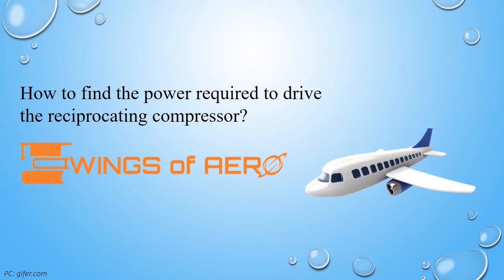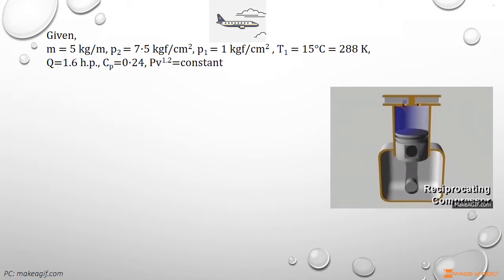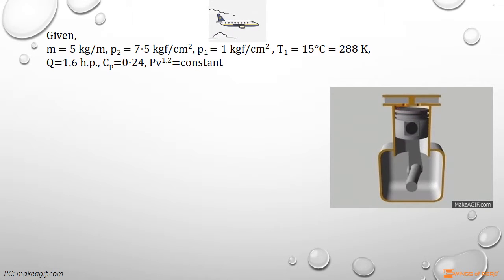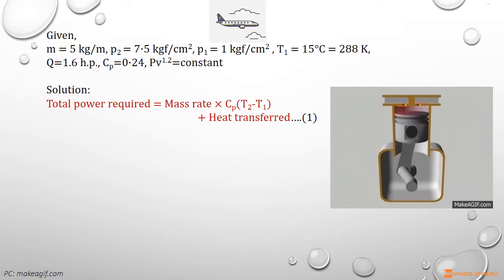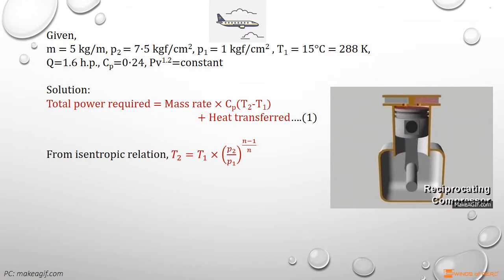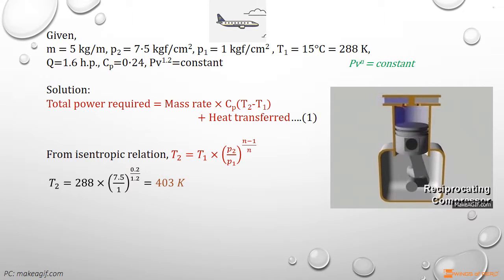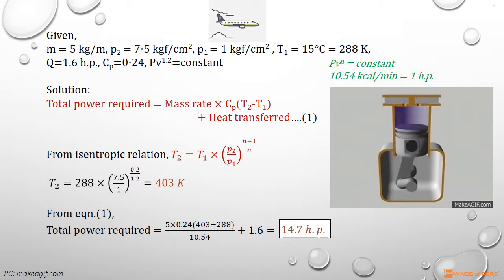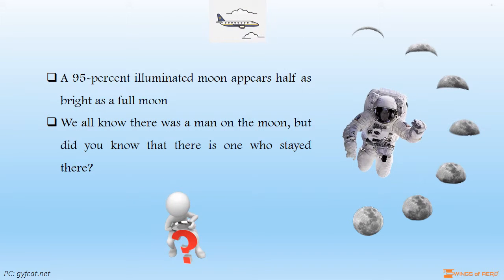Power required to drive the reciprocating compressor | GATE AE 146 | Propulsion